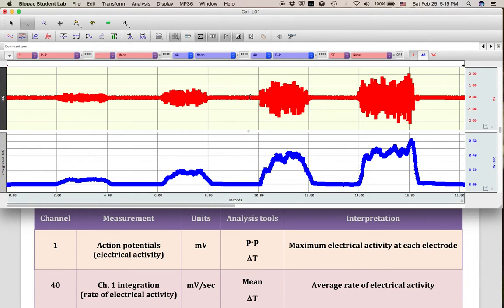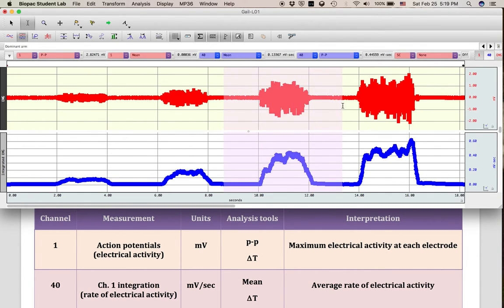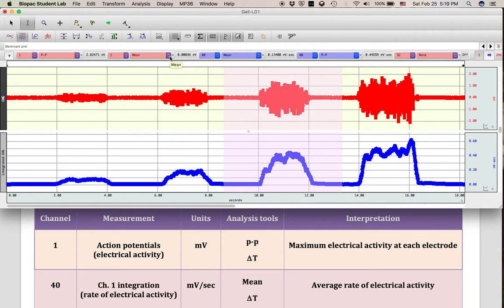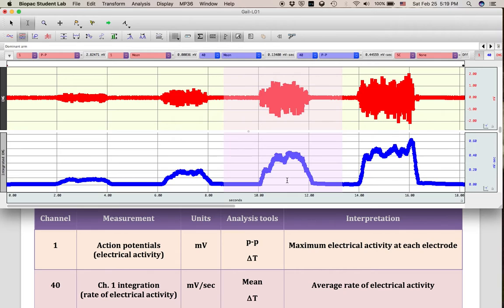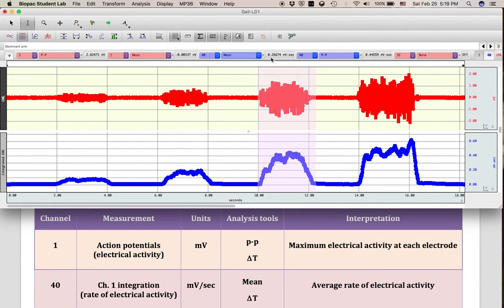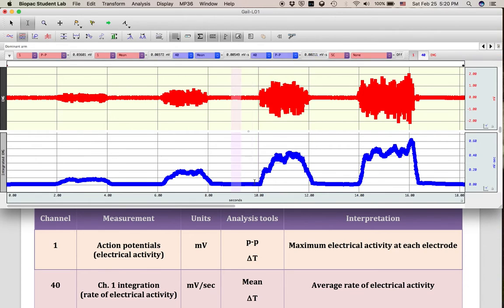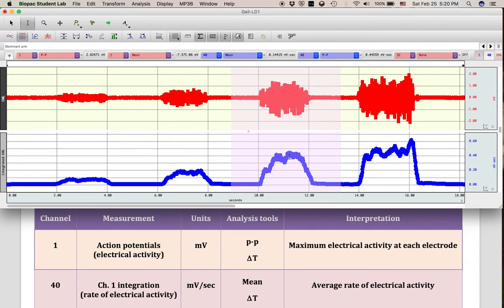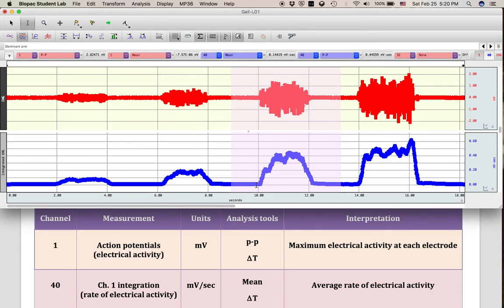EMG: why do we NOT use ch. 1 mean or ch. 40 p-p?